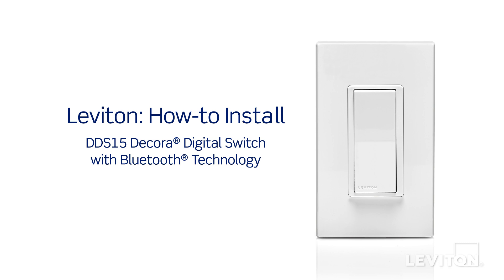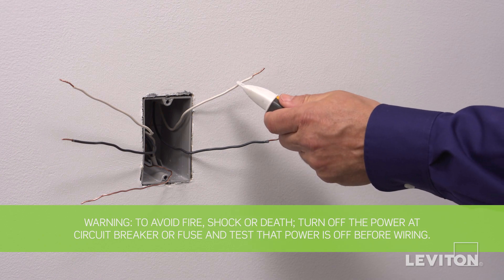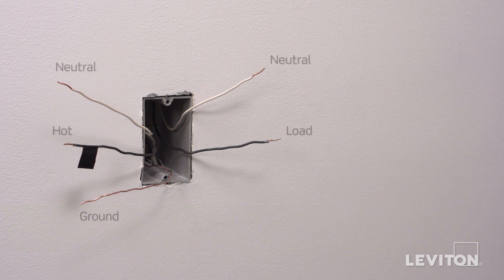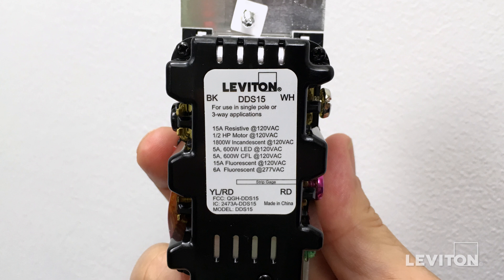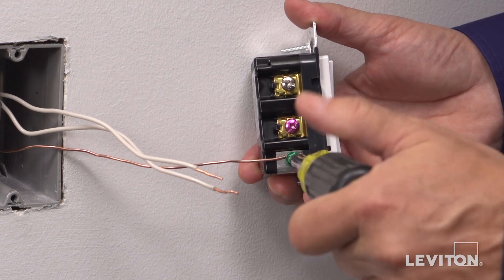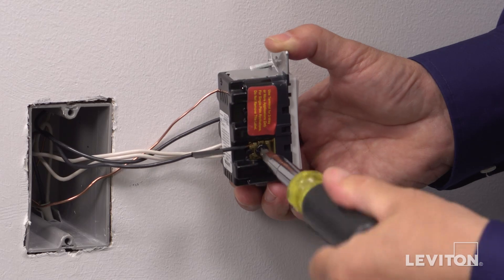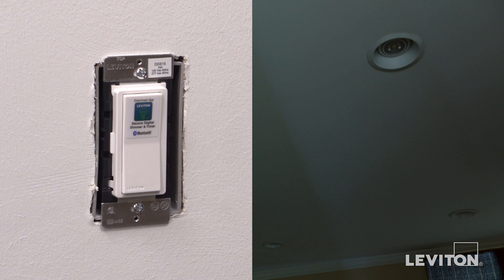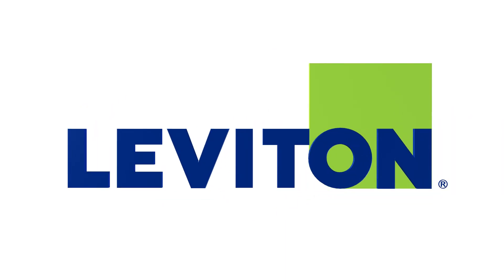How to Install a Decora Digital Switch | Leviton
Enjoy controlling lights from your smartphone or tablet with the new Leviton Decora Digital Switch with Bluetooth technology. This powerful device takes traditional lighting control to the next level so you can time lighting within a 30-foot* range without using a hub, gateway or internet connection. Watch this video to learn how to install a Leviton Decora Digital Switch.